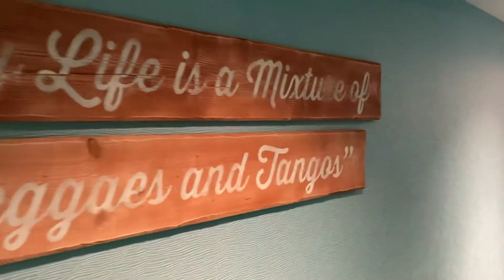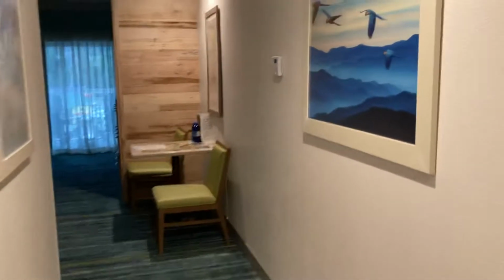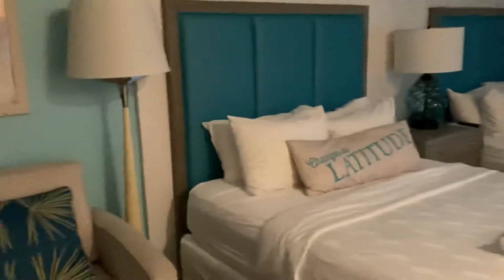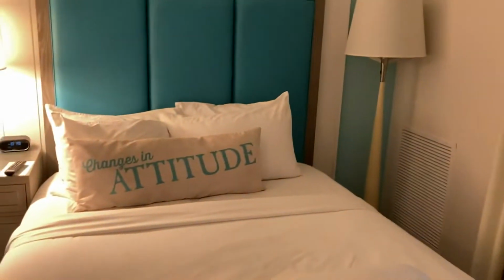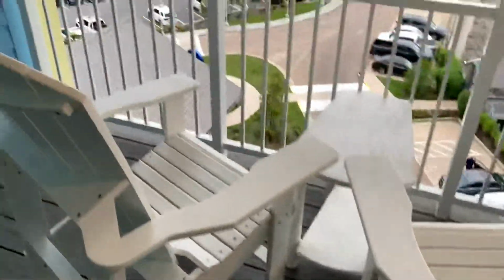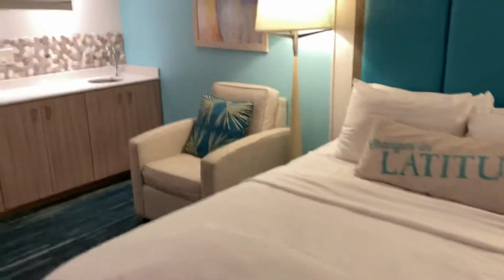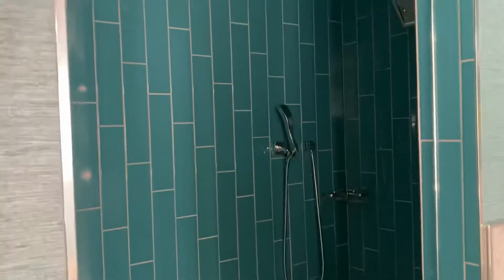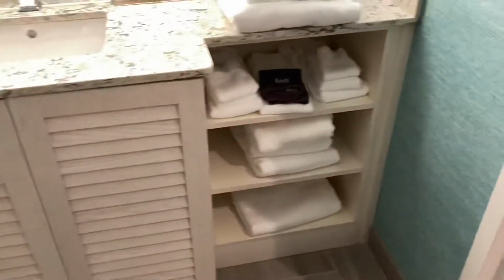Margaritaville Resort Gatlinburg Room Tour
This is from a stay in the 2021 Summer. This was a 2 Queen Beds room. We had a great time and really enjoyed the resort. Big thank you to my sister for helping me with this video. Thanks and have a wonderful day!